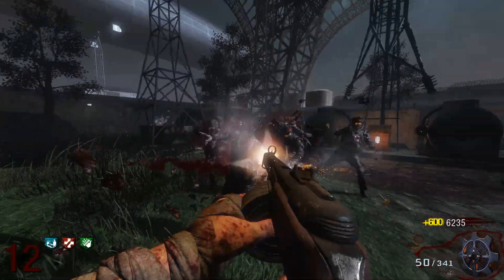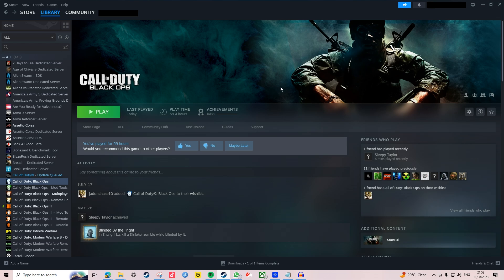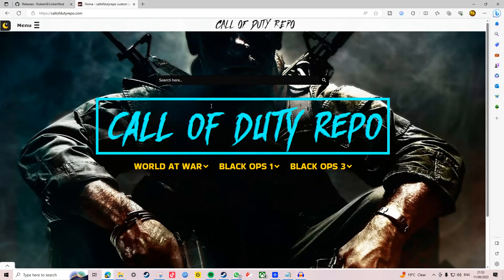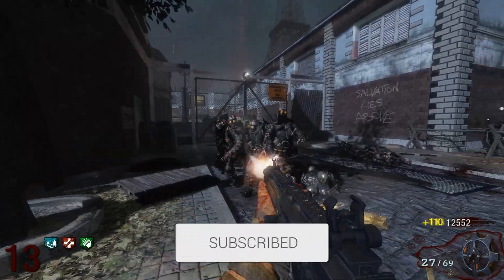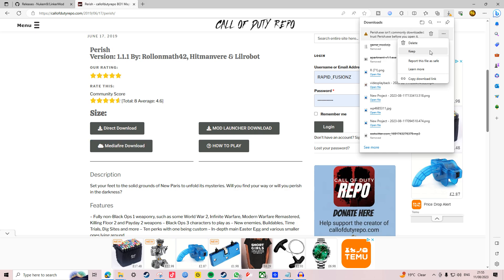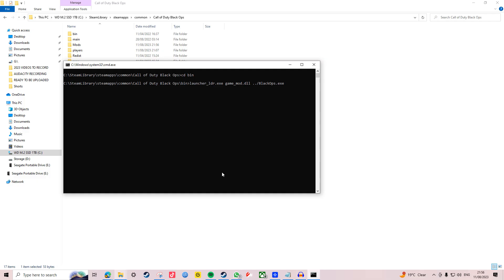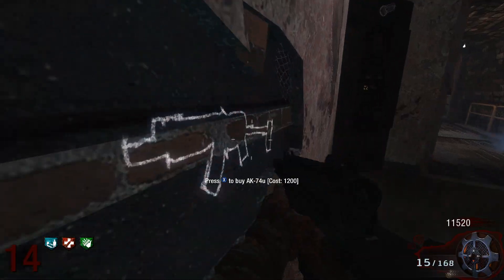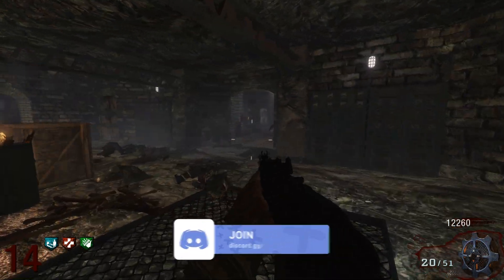HOW TO INSTALL BO1 CUSTOM ZOMBIES MAPS IN 2023!! (QUICK & EASY!)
In today's video I'm going to show you how to install BO1 custom zombies maps in 2023 via this quick & simple guide.

KEY NOTES IN CASE YOU GET STUCK!!

1.

2.

3. Must have official copy of Black Ops 1 on steam

4. Make sure you create a mods folder once you have done step 1 above 🔼

🖥️ PC SPECS:

x2 ACER NITRO 27-INCH 165Hz
ALPHA SYNC DIAMOND (RTX 3060, RYZEN 5 3600, 16GB RAM, 1TB HDD, 1TB SSD)
CORSAIR K55 RGB MEMBRANE KEYBOARD
CORSAIR HARPOON RGB WIRELESS MOUSE
HYPER X QUADCAST